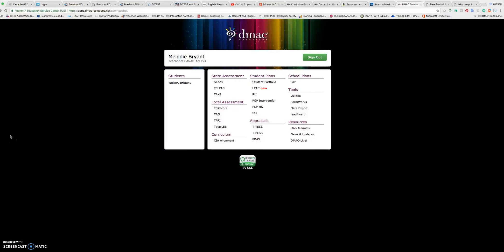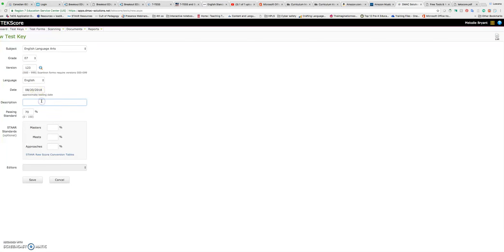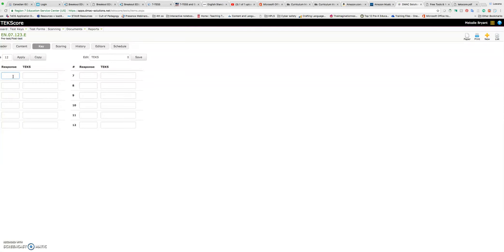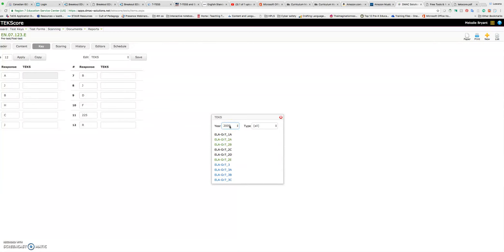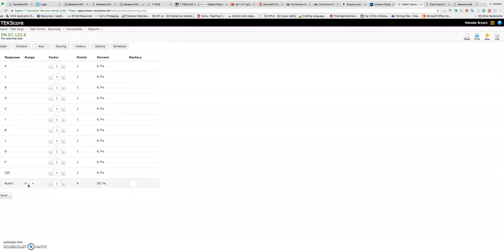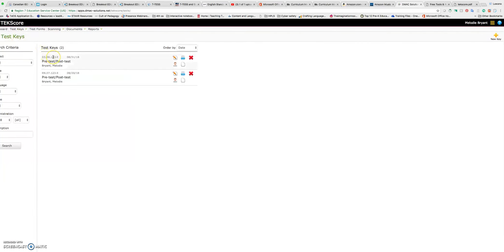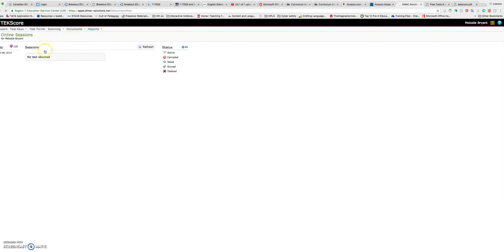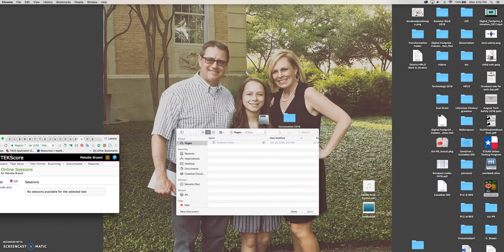How to make a DMAC test key to be answered online. 2018.19